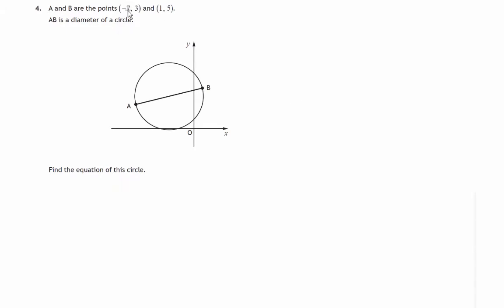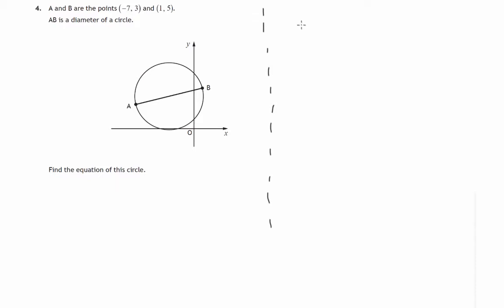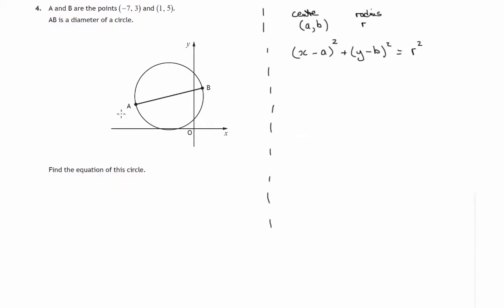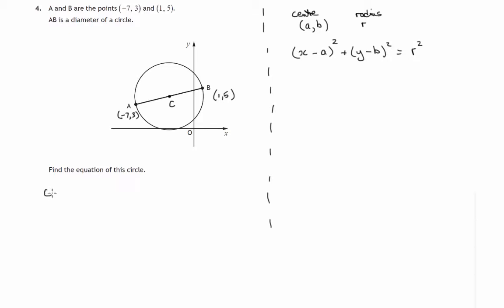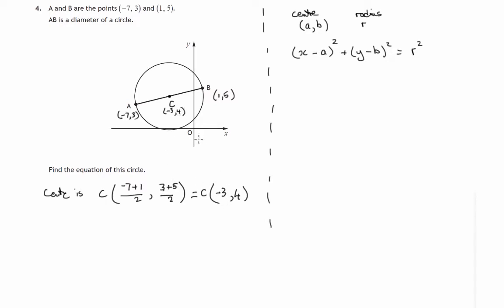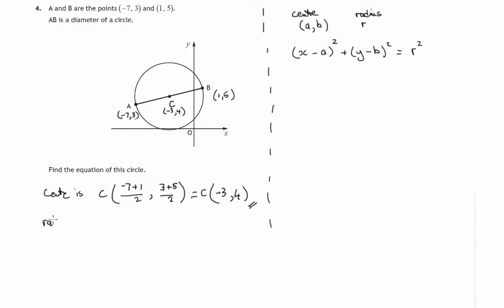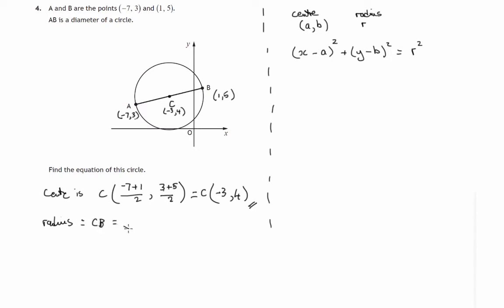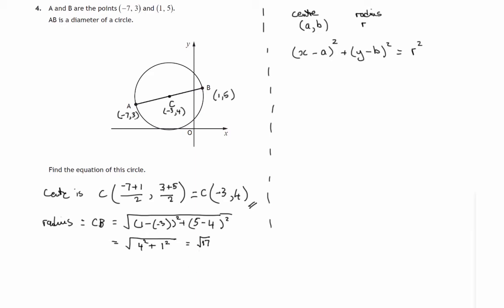Q4 Paper 1 SQA 2016 CfE Higher Mathematics Exam.